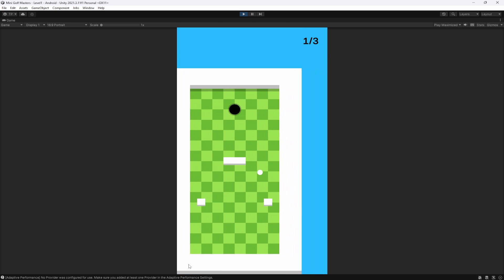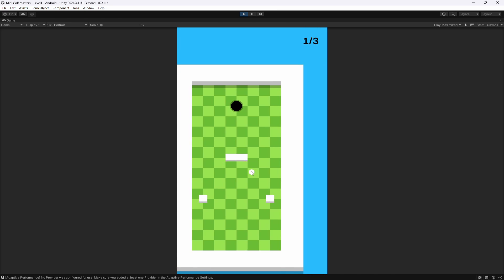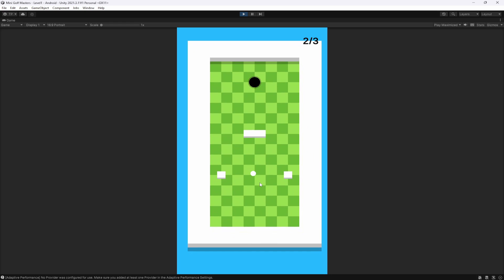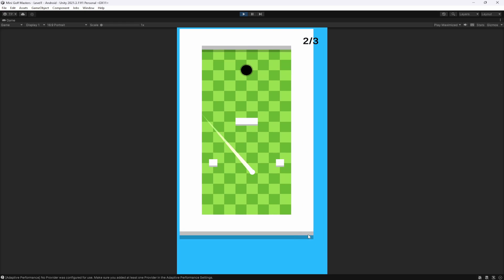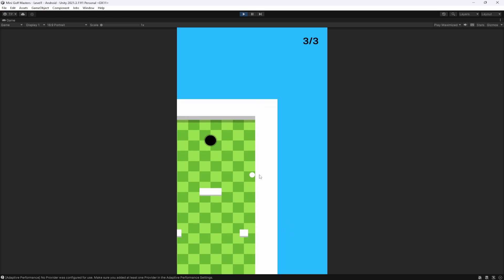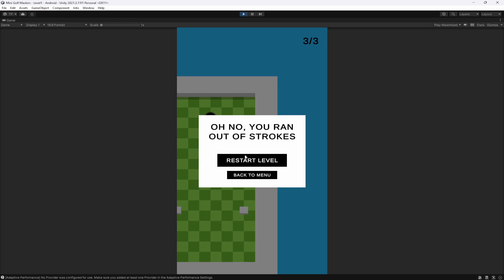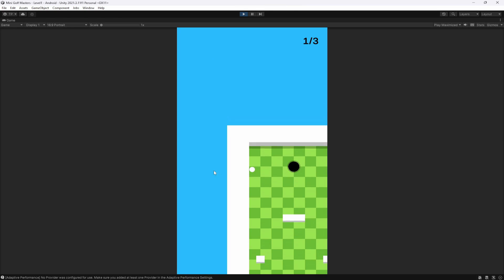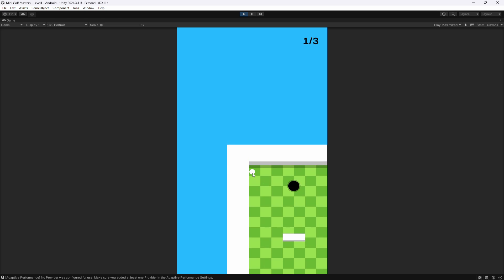Build a 2D Mini Golf Game in Unity - Tutorial Series Introduction - #0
Learn how to build a 2D Mini Golf Game in Unity using the 2D Tilemap and 2D Rigidbodies to apply forces to your golf ball.